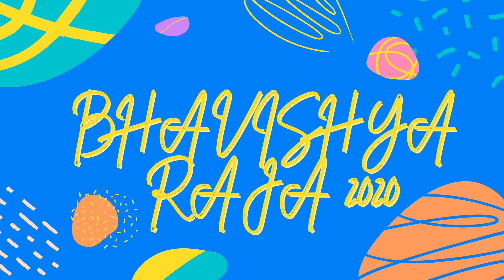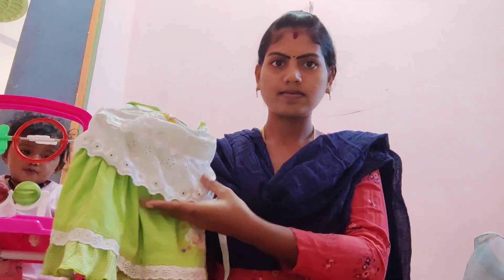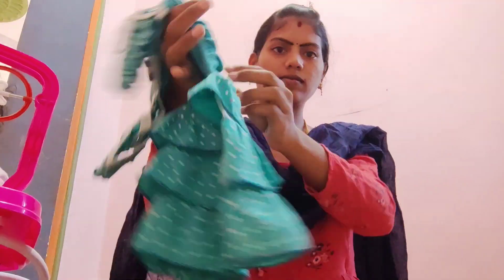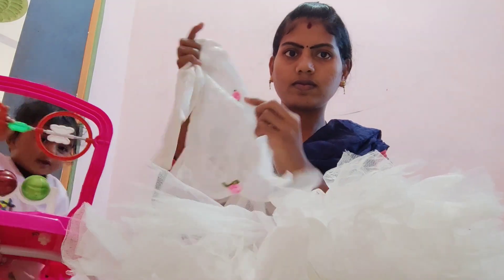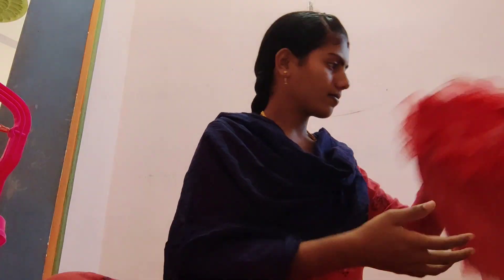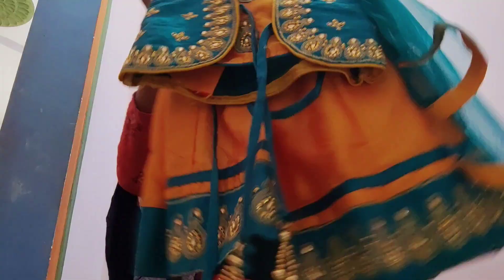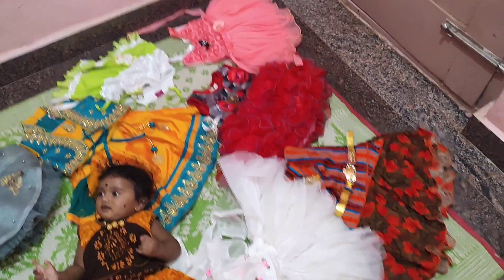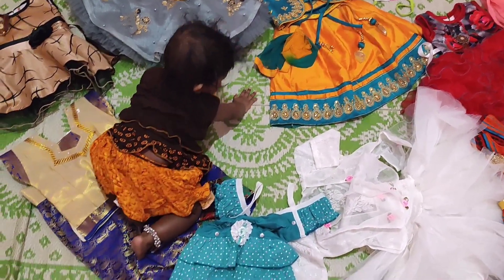Bhavishya raja dress collection